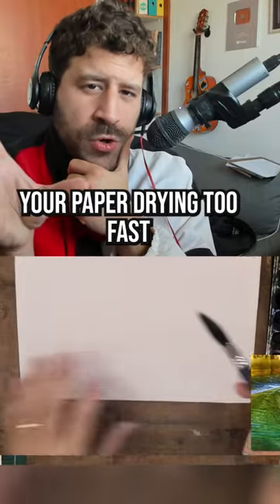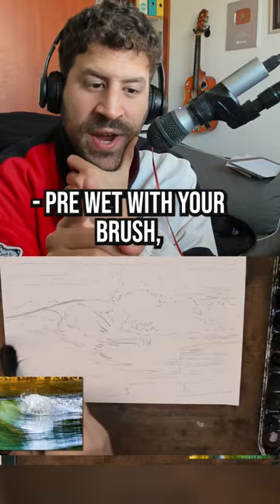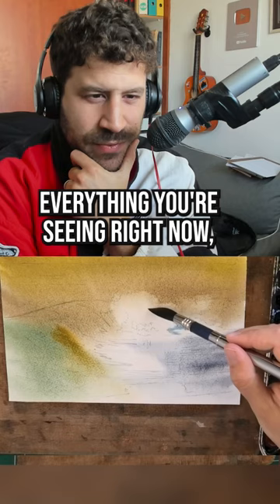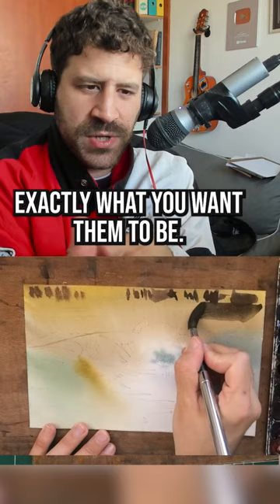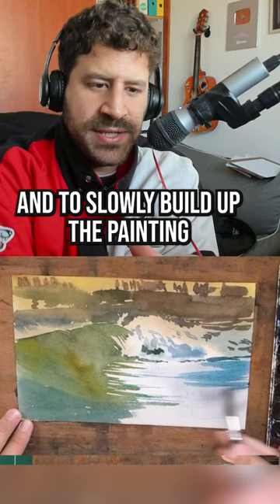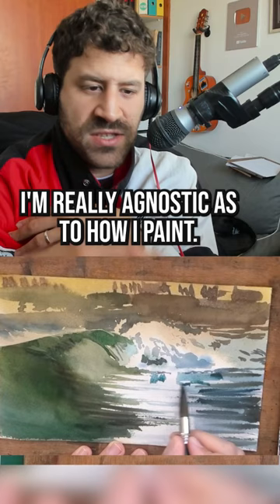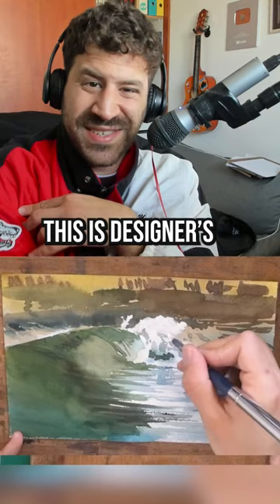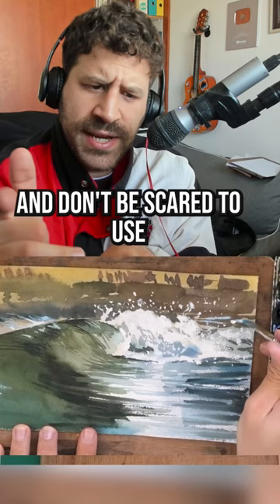If your paper dries too fast…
Here's what to do if your paper dries too fast (:

1. Pre-wet both sides using your brush
2. Enjoy! 😂
Do wet in wet, lift etc...

This is very similar to stretching (where you dip the entire piece of paper in water).

- Liron